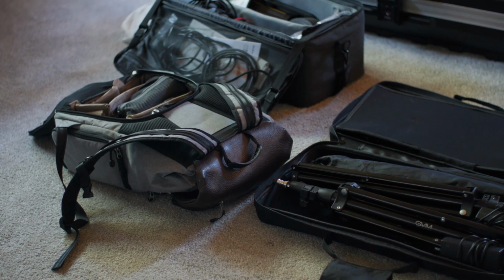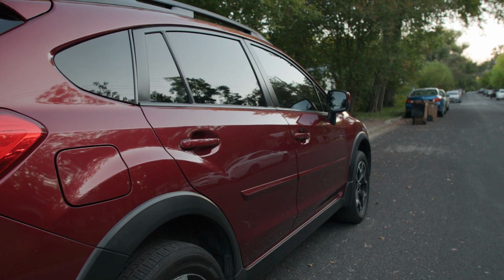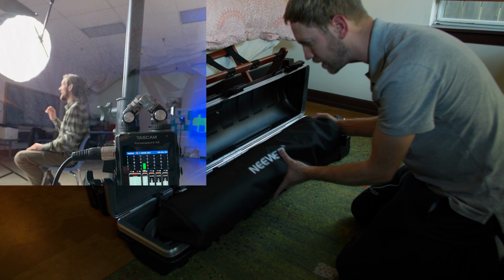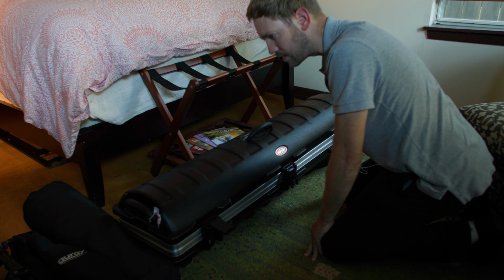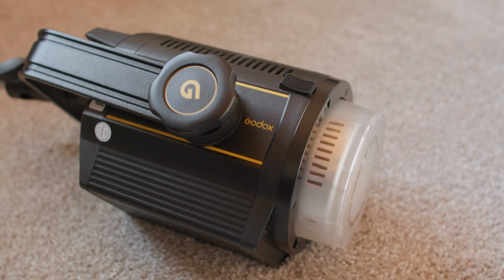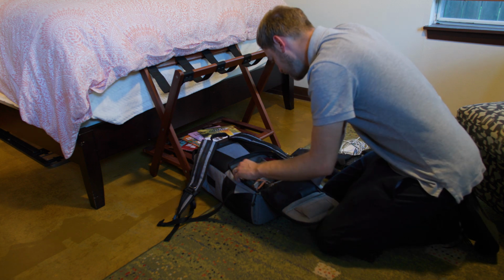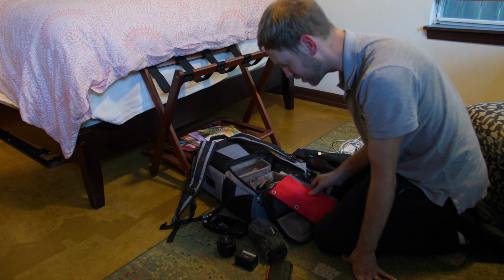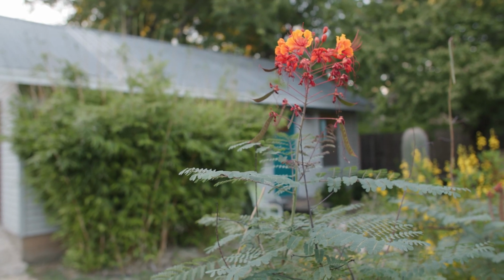Tips for Travelling with Video and Photo Equipment | SKB Case and Tarion Camera Bag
Discover essential tips for travelling with video and photo equipment, tailored for smaller production crews, solo filmmakers, and photographers on the move. We share tips on our process for efficient packing and organization, ensuring you're always ready for your next project. Plus, get an exclusive look at the carefully selected equipment we brought along on this specific shoot.
Some of the links in our video descriptions are affiliate links, which means at no extra cost to you, we will make a small commission if you click them and make a qualifying purchase.

SKB Case
Tarion Camera Bag
Neewer Softbox
Canon C70
Canon Mount Adapter EF-EOS EF-EOS R 0.71x
Avella CD324 Carbon Fiber Video Monopod Kit
Canon EF 50mm f/1.8 STM Lens
Sigma 24mm f1.4 Lens
Tascam Portacapture X8
Tascam DR-10LW Portable Digital Recorder (White) Lavalier Mic 32GB Card Bundle
Desview R72 Field Monitor
Sennheiser MKE 600
NTG3 Microphone Windscreen
Mic Stand
Auray Boom Pole Holder
Let us know what type of content you'd like us to make next!